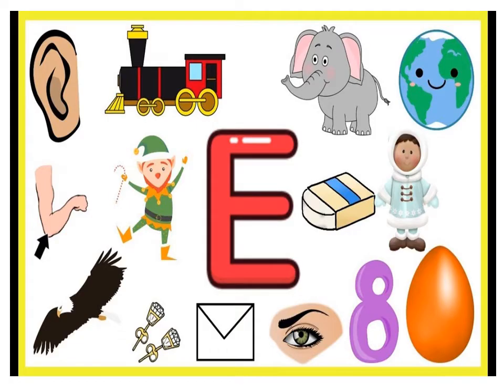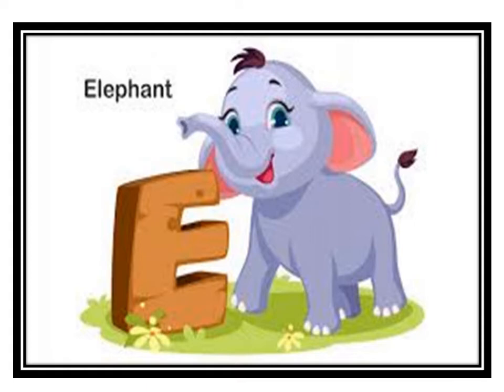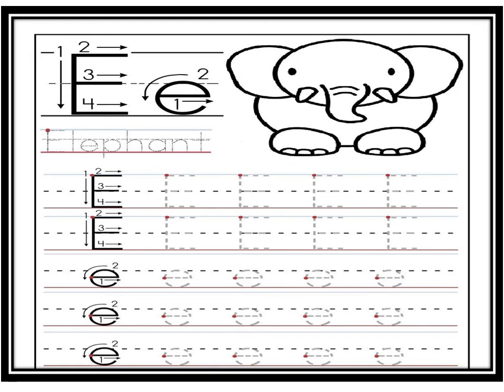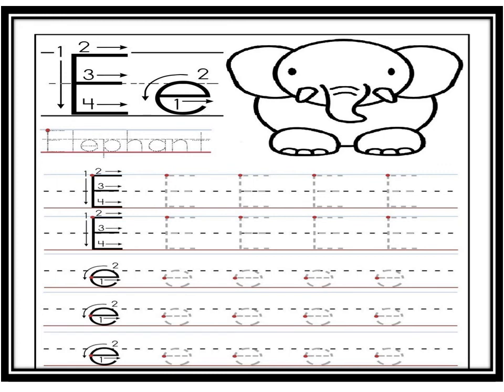KG II - 1st Term - English - Video 8 - Introducing Simple & Capital letters of ‘E’